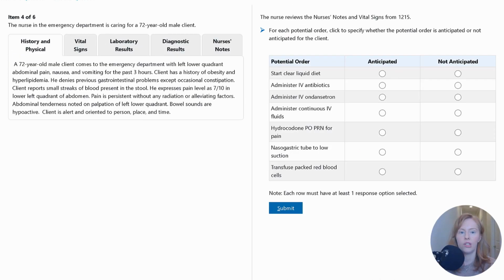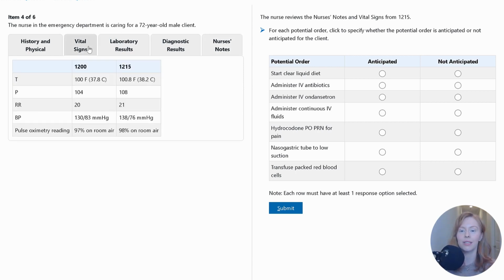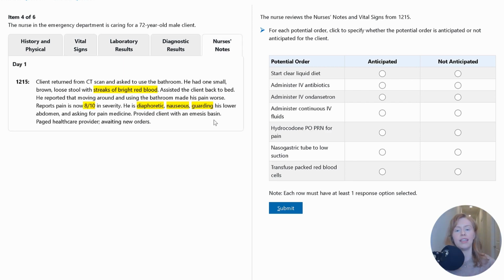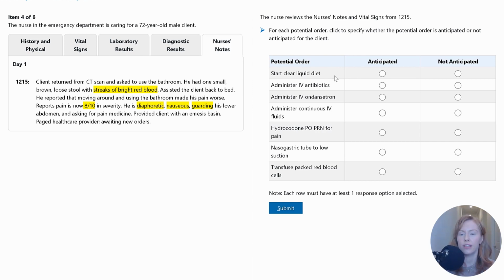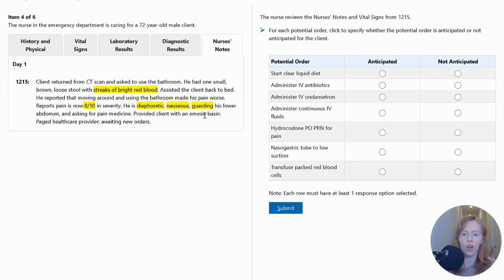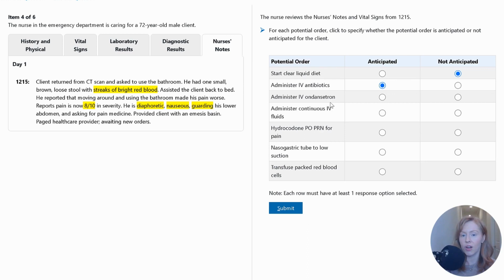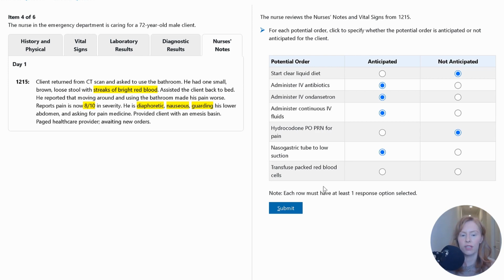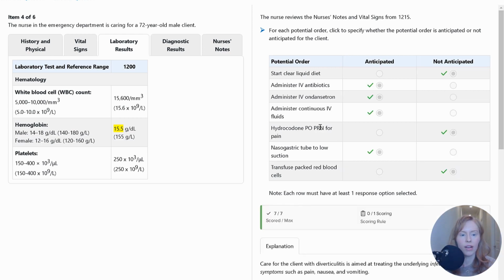Diverticulitis NCLEX Case Study | Question 5 | NCLEX Bootcamp